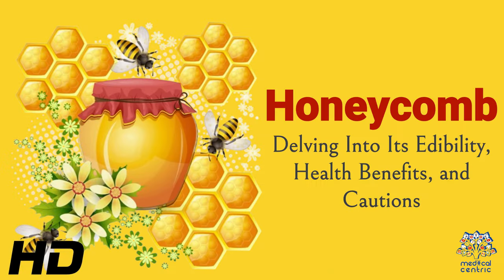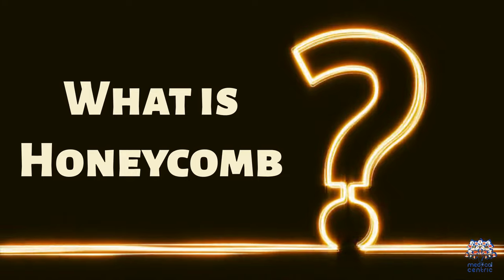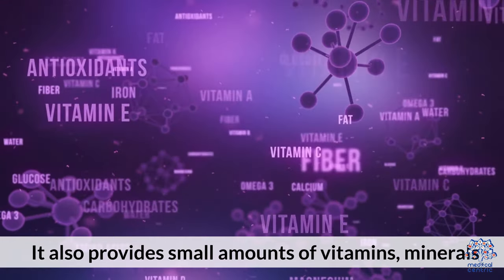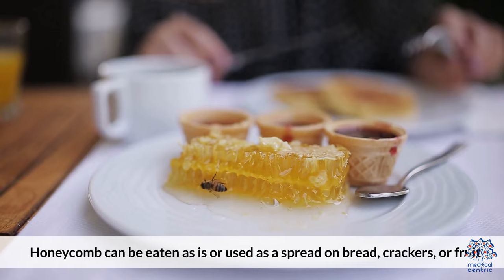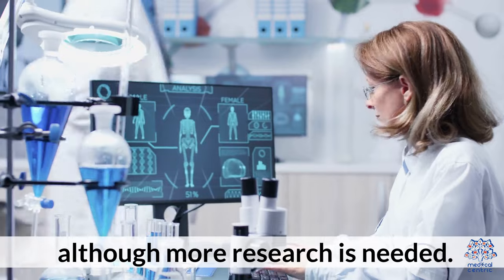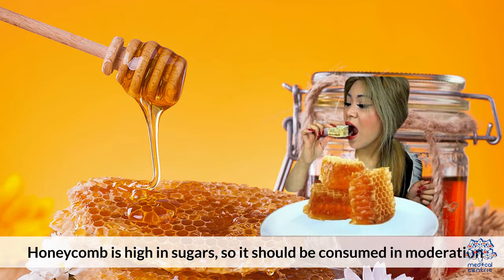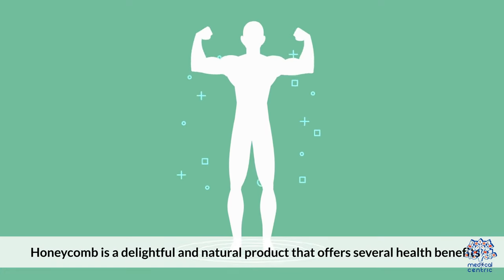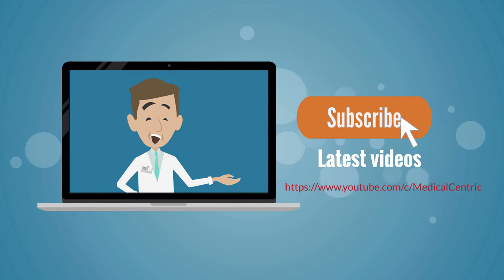Honeycomb Unveiled: A Tasty Adventure for Your Health!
Welcome, honey enthusiasts, to another exciting exploration into the world of nature's golden treasure – honeycomb! In this journey, we'll delve into the often-overlooked aspect of honeycomb: its edibility. Beyond its delightful sweetness, honeycomb offers a plethora of health benefits that might just surprise you.

Section 1: The Culinary Journey

Subtitle: From Hive to Table

Honeycomb is not just a byproduct of honey production; it's a culinary delight waiting to be savored. Harvested directly from beehives, honeycomb is a unique combination of beeswax cells filled with honey. The wax is perfectly edible, adding a delightful crunch to your culinary creations. From spreading it on toast to incorporating it into desserts, the possibilities are as endless as the honeycomb's intricate structure.

Section 2: The Sweet Truth Unveiled

Subtitle: Nature's Candy

Contrary to popular belief, honeycomb is not only edible but also offers a distinct flavor profile. The wax cells encapsulate the pure, unprocessed honey, creating a harmonious blend of sweetness and texture. Embracing honeycomb introduces you to a more natural and unfiltered taste of honey, making it a unique addition to your palate.

Section 3: Health Benefits of Honeycomb

Subtitle: Golden Goodness for Your Body

Beyond its delectable taste, honeycomb packs a nutritional punch. Here are some key health benefits:

Rich in Antioxidants: The honey within the comb is loaded with antioxidants, helping combat oxidative stress and supporting overall health.

Immune Boost: Honeycomb contains natural antibacterial properties, contributing to a strengthened immune system.

Digestive Aid: The wax in honeycomb has been linked to improved digestion, providing relief from digestive issues.

Energy Source: The natural sugars in honeycomb serve as a quick and sustainable energy source, making it an ideal snack for an instant energy boost.

Conclusion:
In conclusion, honeycomb is not just a visually appealing addition to your honey jar but a culinary delight and a health-enhancing treat. So, the next time you reach for honey, consider exploring the world of honeycomb – a crunchy, sweet revelation waiting to elevate your taste buds and nourish your body.

Remember, nature's sweetest gifts often come in unexpected forms, and honeycomb is undoubtedly a golden testament to that fact. Enjoy the journey into the edible wonders of honeycomb, and let the golden goodness enrich your culinary experiences and well-being.